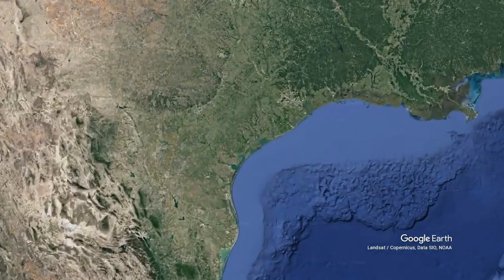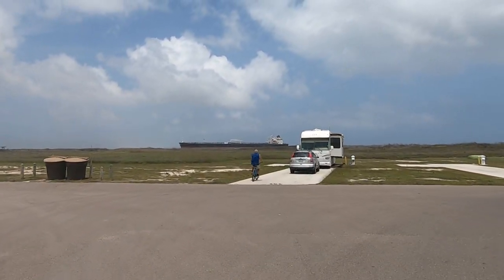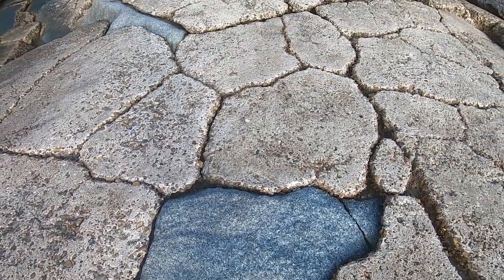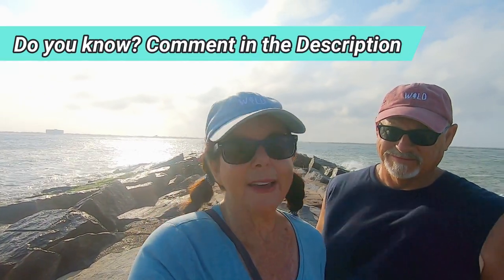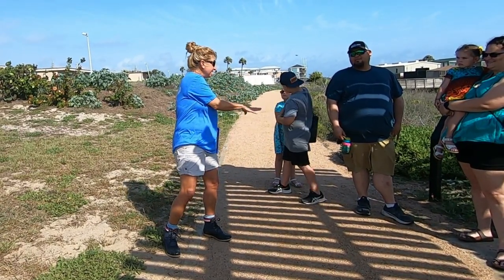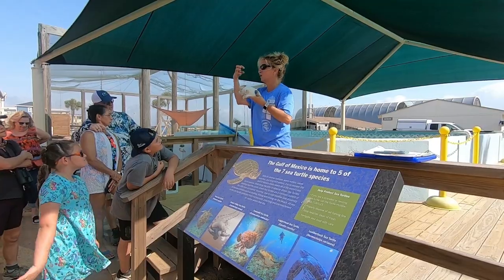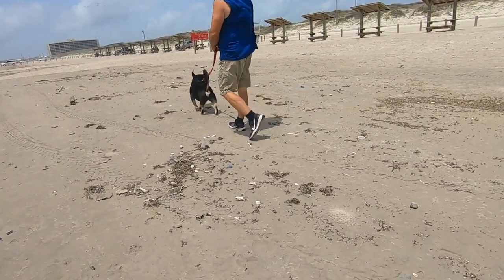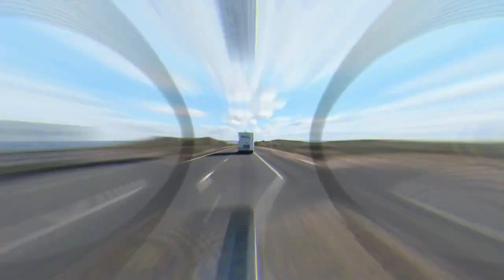Port Aransas Texas ⛱️ RV Travel Texas 🐬 ARK Amos Rehabilitation Keep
Port Aransas Texas is known as the Fishing Capitol of Texas. Budget Travel Highlights. Beautiful & Affordable RV Park, I.B. Magee Beach Park. Port A is an Unspoiled Island Community With White Sandy Beaches & Crystal Clear Water.

We're Jamie & Linda, living the RV Lifestyle, Roaming America in Our 2006 Alfa See Ya Motorhome.  We've joined the Location Independent Lifestyle, Working From Wherever We Are. Collecting Memories Instead of Things!  The Plan is to Explore America  🇺🇸  🇨🇦  For As Long As Possible Because TOMORROW ISN'T GUARANTEED.

Chapters:
00:00 Where's Port Aransas?
01:07  Port Aransas is the Fishing Capitol of Texas
01:47  IB Magee Beach Park Camping
03:20  Port Aransas South Jetty
07:31  ARK Amos Rehabilitation Keep at UT Marine Science Institute
11:45  Trash on Beaches in South Texas

🧭 RV Life Pro (Includes RV COMMUNITY Forums & RV Trip Wizard)

⛽ Gas Guru App can be found in the Iphone App Store or Google Play Store